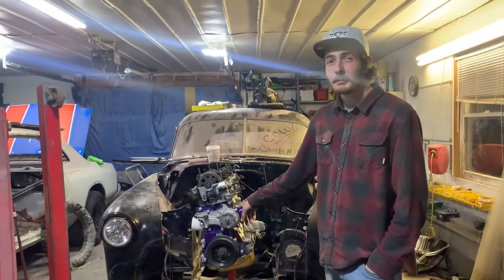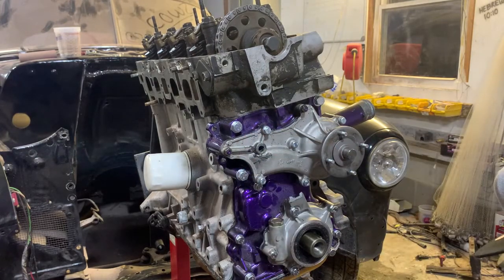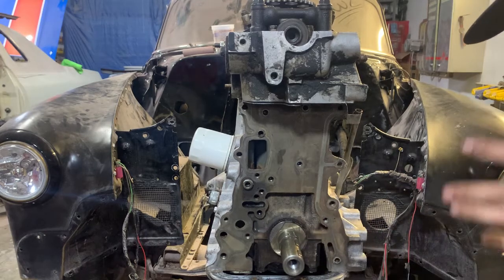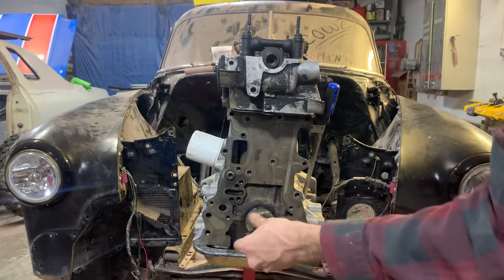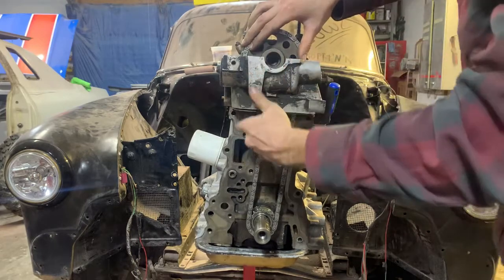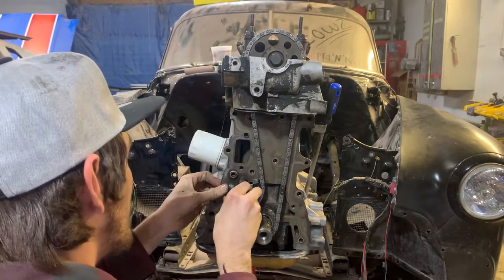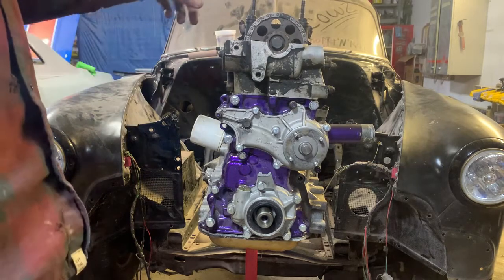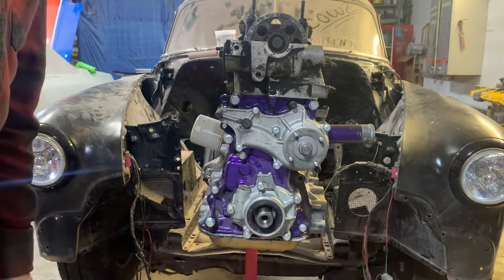Toyota 22RE timing chain How To, Easy.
22re timing chain how to